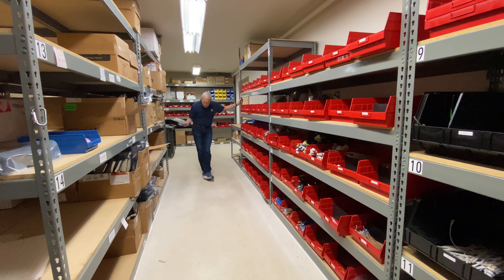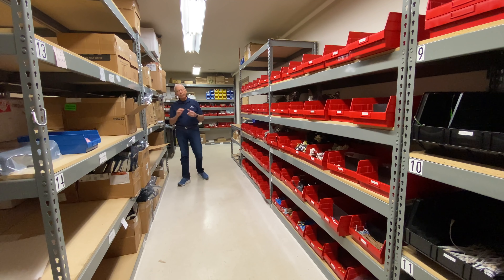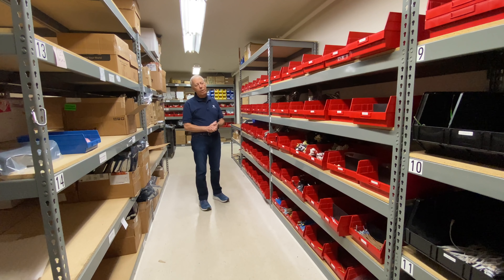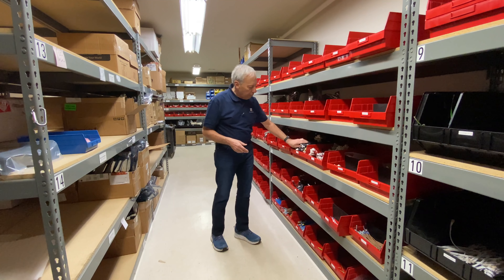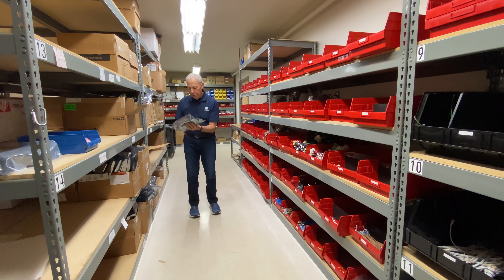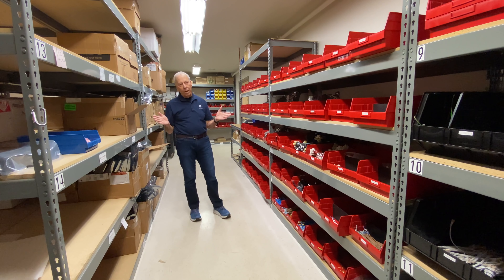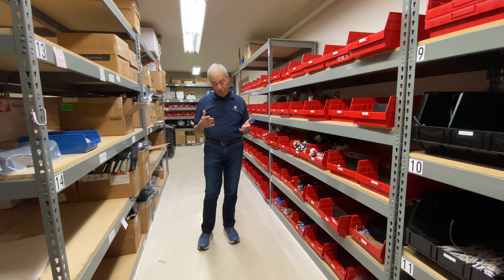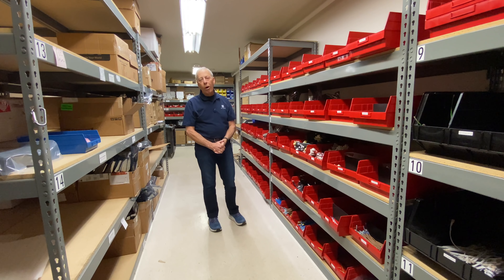How to tell parts quality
With all the thousands of parts that go inside a piece of electronics, how can quality be maintained? Paul explains the process by which quality is assured at PS Audio.